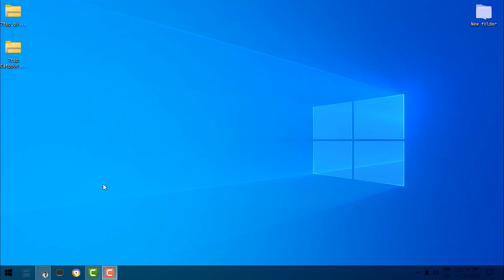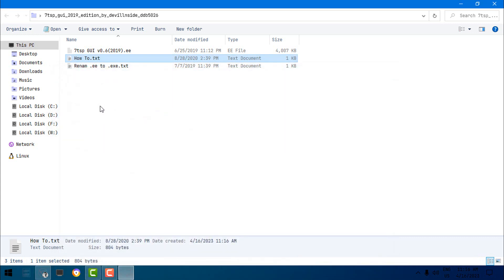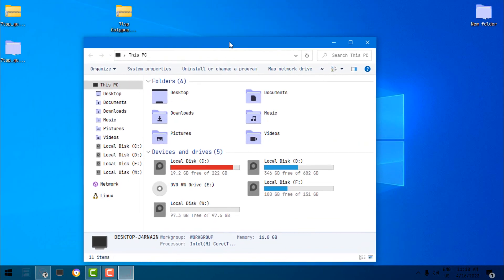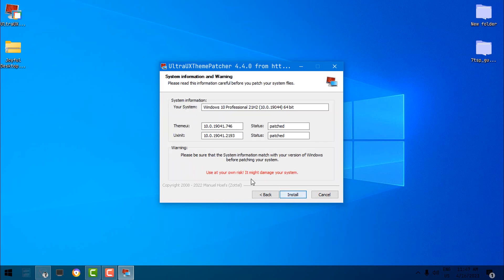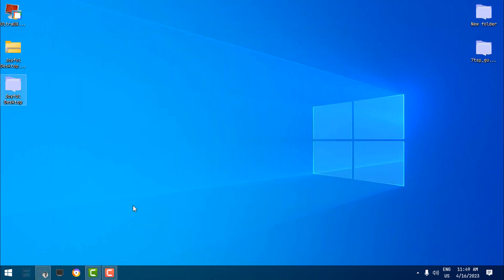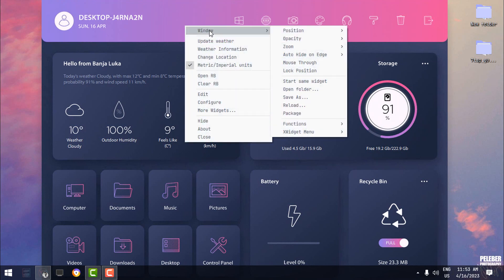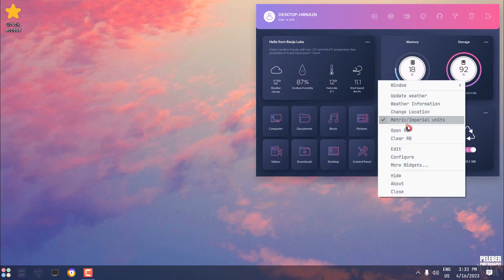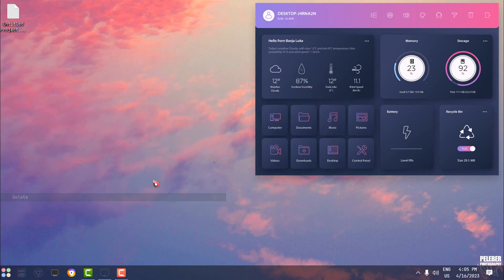Windows 10 desktop customization 2023/Make it look better with custom theme, Icon pack and skins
READ DESCCRIPTION!!!
CREDITS:
niivu for custom theme and Icons
Cerulean for music
Jimking for xwidget skin
Peleber for Wallpaper

1st track: Cerulean Horizon
2nd track: Cerulean Entangled
-The 7tsp app is only for Windows 10 version from 1903 and up, it is also working on Win11

-If you encounter an error message stating, "Sorry, 7tsp only works with Windows Se7en!"
  Right click on 7TSP GUI & select properties.
  Under the Compatibility tab check the 'Run this program in compatibility mode for:' box from the dropdown menu select Windows 7 & click Apply.

Some of the my tutorials:
-How to use 7tsp full tutorial: (Starts from 2:00 minutes)